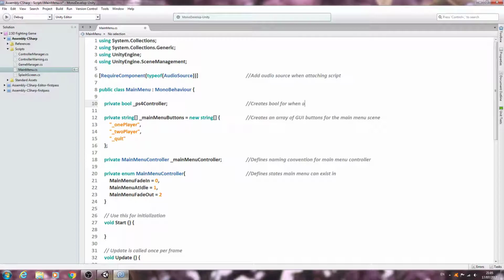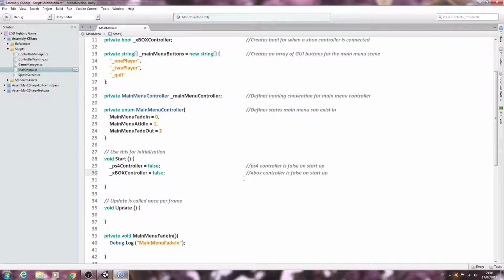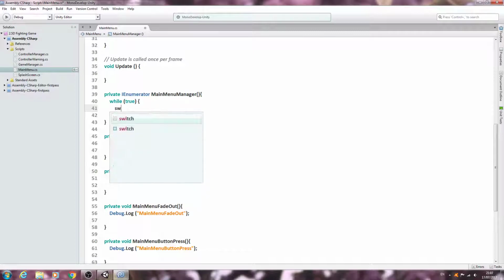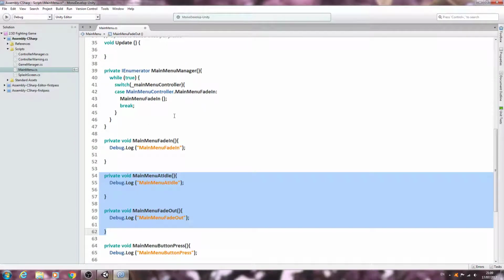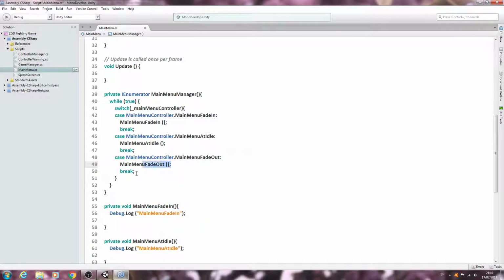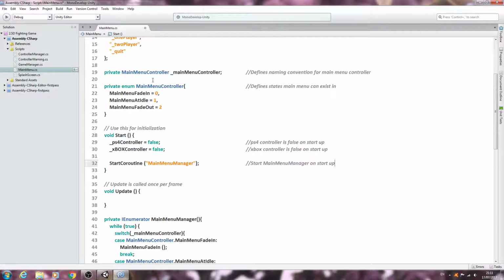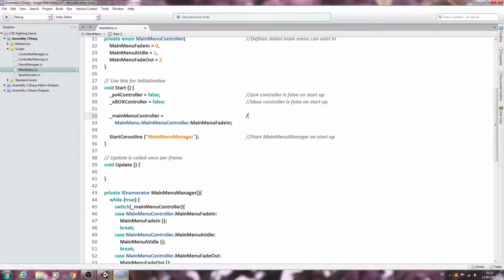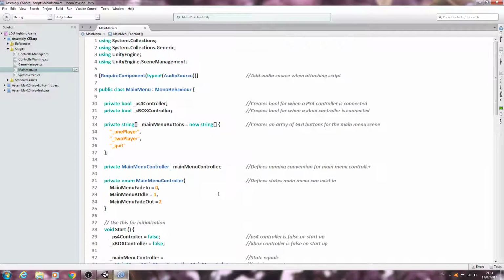Unity3D Fighting Game Tutorial #13 Main Menu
In this lesson we continue creation of our main menu script by creating a switch block to manage what state the scene is in.